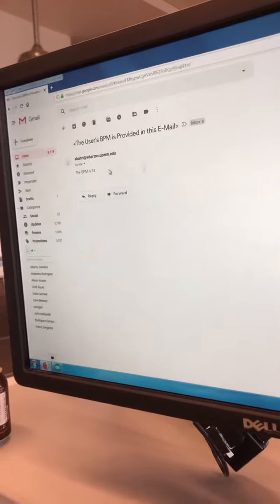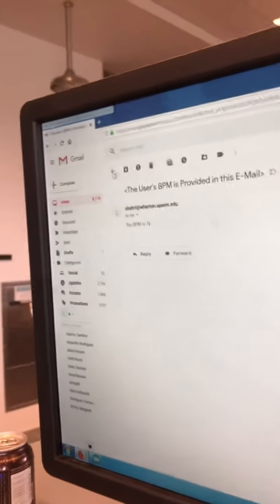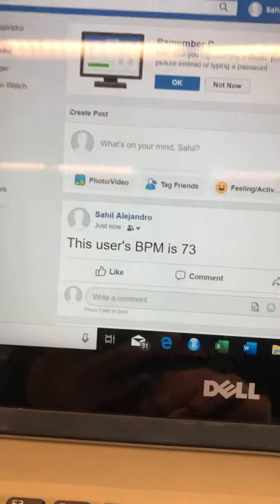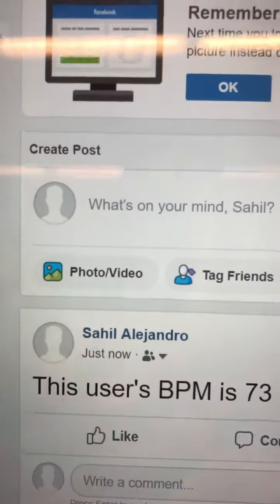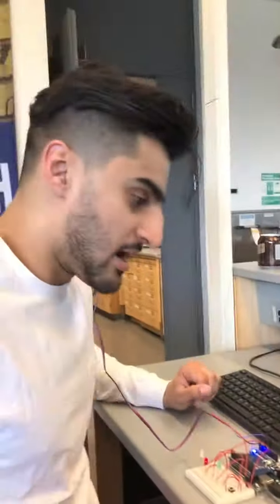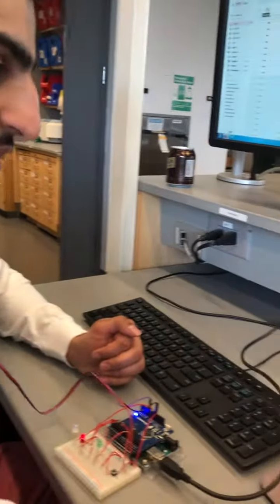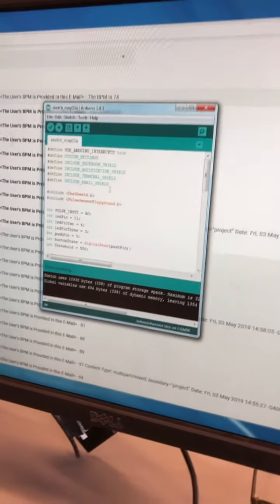BE 470 Demo Presentation